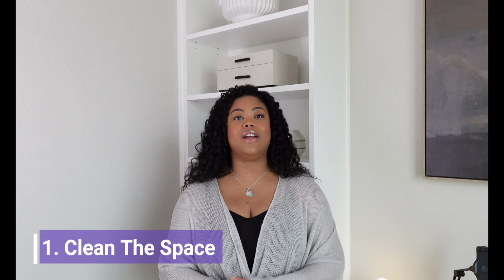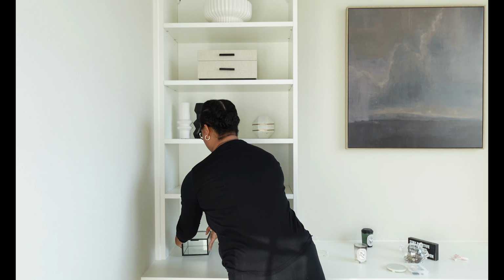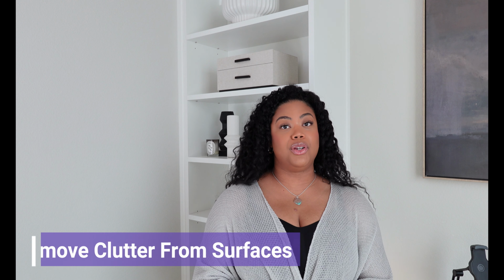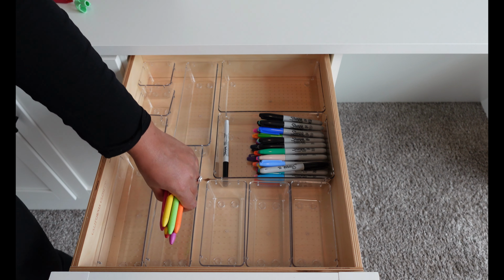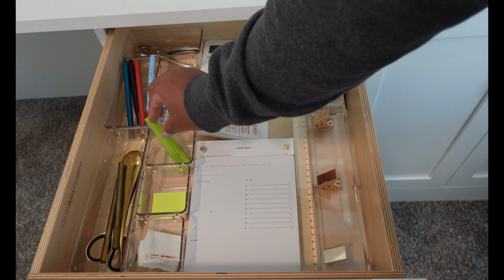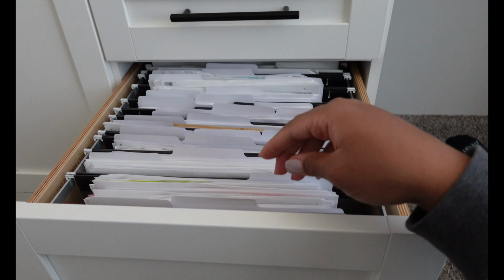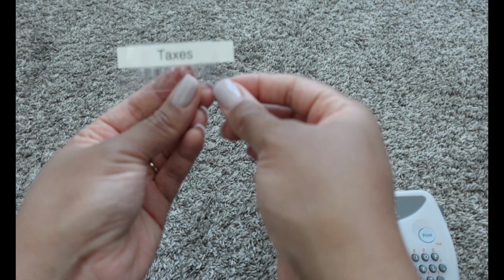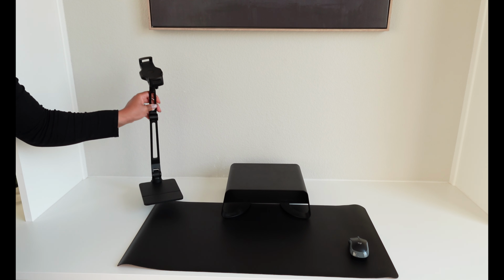HOME OFFICE MAKEOVER 2024 | HOME OFFICE TOUR | OFFICE ORGANIZATION IDEAS | DECORATE WITH ME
Hi Guys. I can't wait to be productive in 2024! We gave our home office a makeover for the new year and I can't wait to share the details with you. In this video I will give you 5 easy ways to create your dream home office. I had so much much fun with this project. Products will be listed below.

Products Used

Drawer Organizers

Vinyl Pouches For Kids Activities

Desk Pad

Twelve South HoverBar Duo for iPad

Monitor Stand

Black Exterior File Folders

White Interior File Folders

Hi I'm Christian! I am wife and mom of twins. I love self care, cleaning, organization, and home décor, but mostly hanging out with friends and family. If I ever want to learn how to do something I read up on it. Ok... Who am I kidding?! I go to YouTube!!! As a wife and mom, I've learned a few tips and tricks of my own. As you could imagine, having twins creates an urgent need for more space, so my latest adventure consist of my husband and I building a new home. Be sure to check out the house tour!  So if you are looking for a channel where we can hangout and share the tea on interior design, home organization, mom life, and daily routines, stick around.

From Chrissy with LOVE!